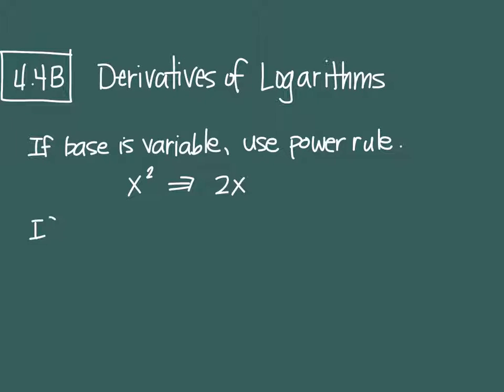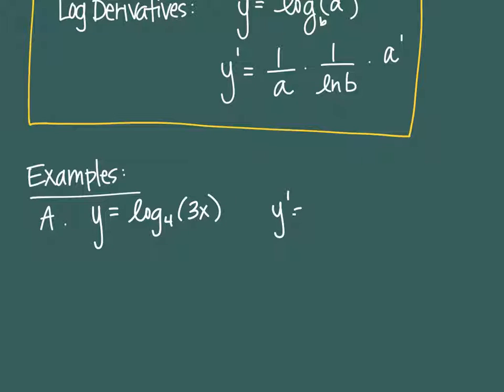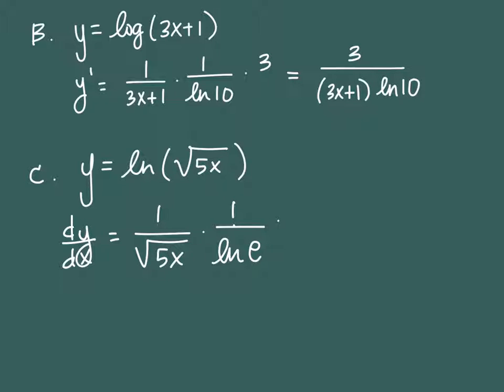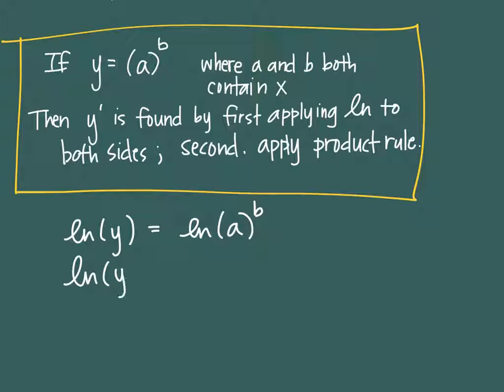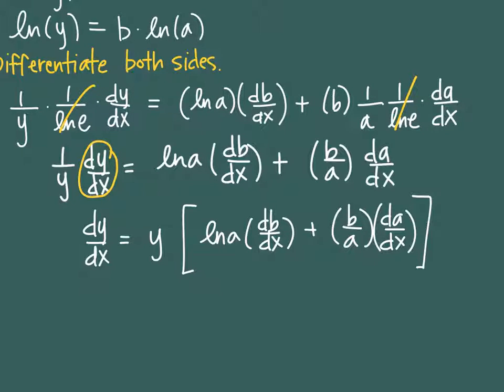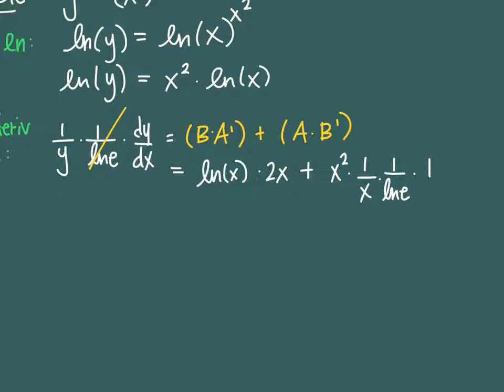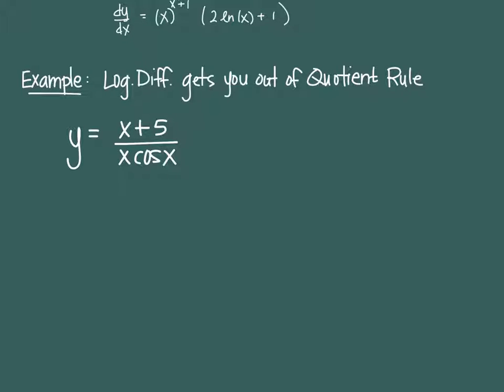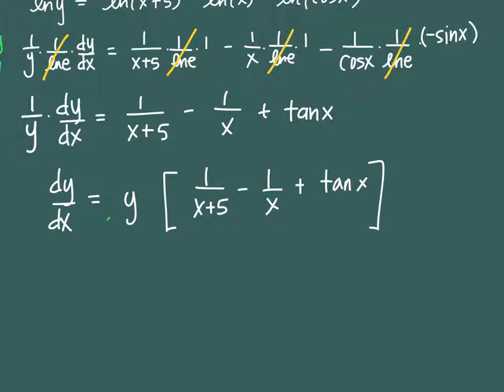AP Calc AB 4.4b